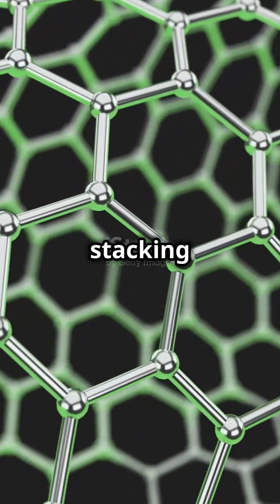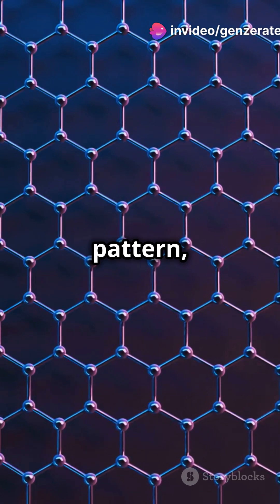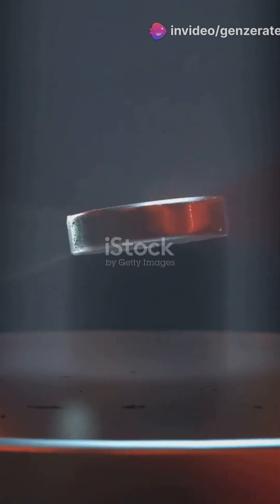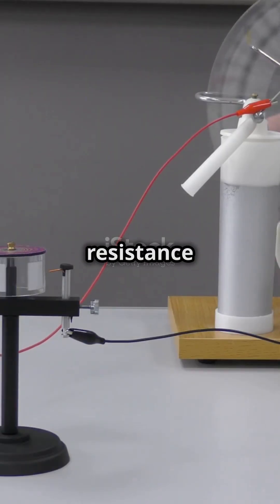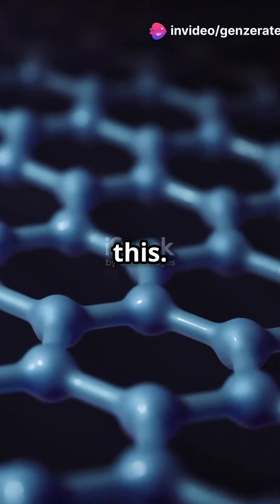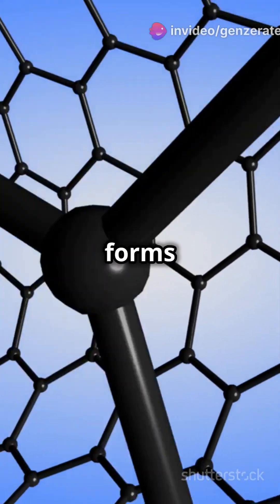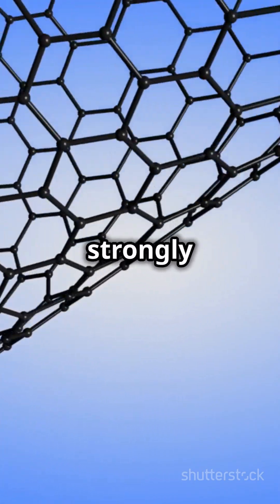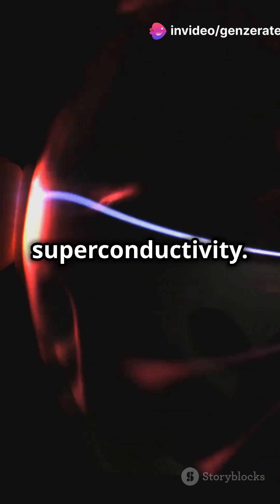Moiré Materials: The Future of Superconductors!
Dive into the fascinating world of moiré materials in our latest video, “Moiré Materials: The Future of Superconductors!” Discover how simple twists in layered structures, like tungsten diselenide, lead to unexpected superconducting properties, challenging what we thought we knew about quantum materials. We explore how these exotic materials, including graphene, interact at the electron level and why they could revolutionize technology.

Join us as we unravel the science behind the moiré pattern and its implications for future applications in electronics and beyond.